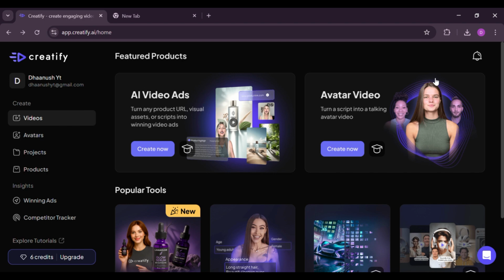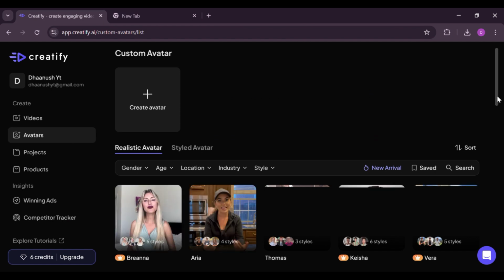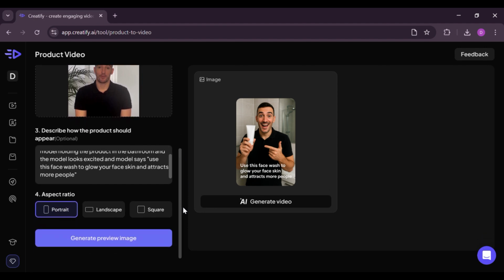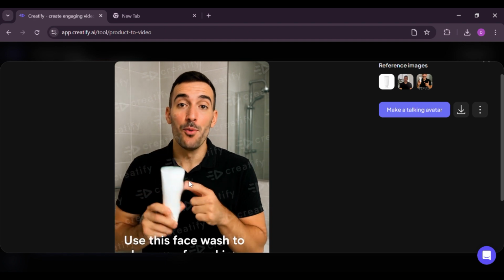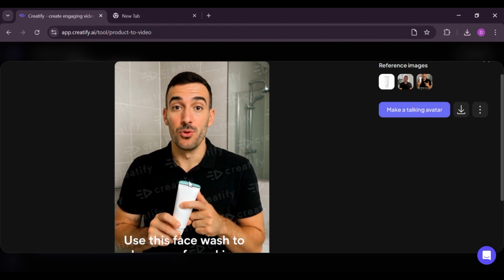How I Sold a Simple Video Ad for ₹5,000 (And You Can Too)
Are you a tech lover, content creator, or someone looking to monetize your skills and make money online? In this video, I’ll show you exactly how I created and sold a simple video ad for ₹5,000 — no fancy gear, no big agency, just practical content creation tips anyone can follow!

👉 Whether you’re into PC tips and tricks, exploring the world of freelance video editing, or just starting your content creator journey, this video breaks it all down. Learn how to price your work, pitch your services, and land clients—even if you're just starting out!